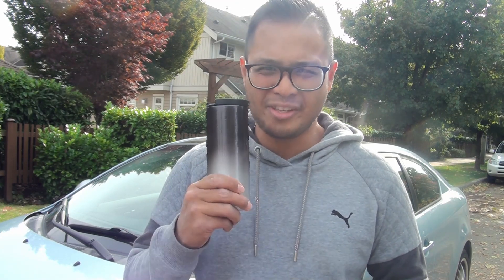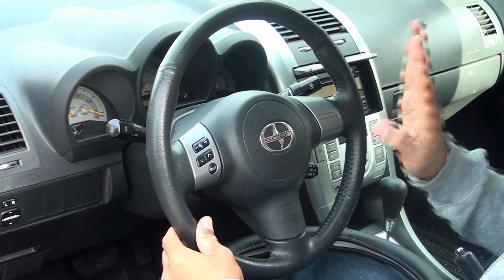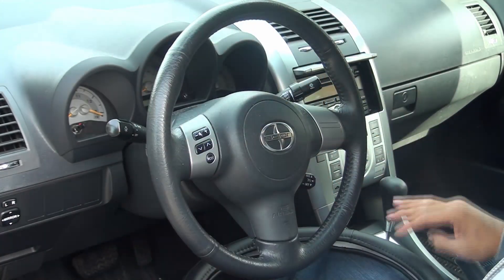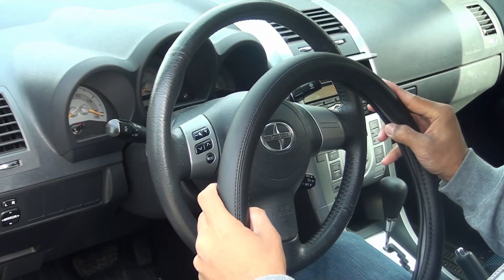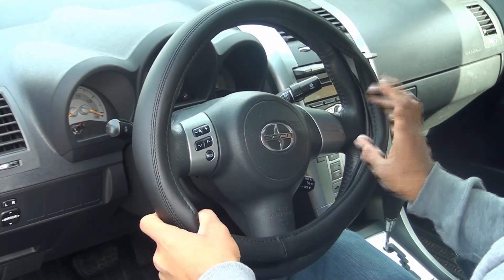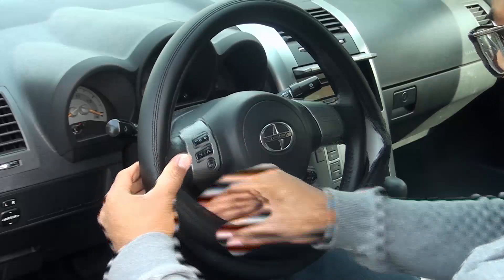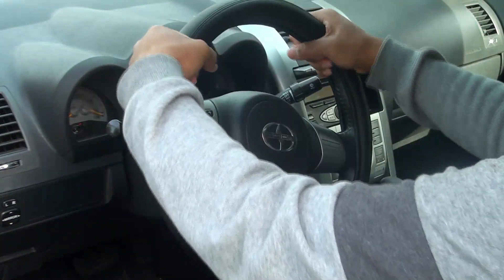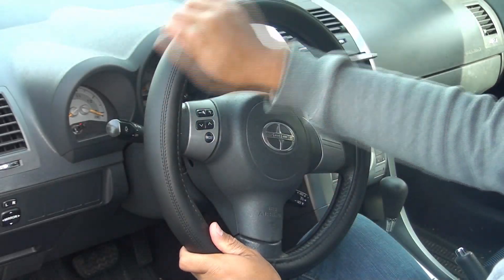How to Install a Steering Wheel Cover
In this video, we will be showing you how to install a steering wheel cover on any car regardless on any make, model, and size of steering wheel. The car that was used here was a 2006 Scion Tc. A steering wheel cover can be purchased in any automotive store or even hardware store. You do not require any tools but a small amount of time. This procedure does not require much dexterity and is really simple to do.

  Adding a steering wheel cover can enhance appearance, warmth during cold season, and a better tactile feeling when turning the car . Steering wheel covers are inexpensive add on to any vehicle.

Other keywords to search and learn more about this topic is steering wheel cover and car accessories.

  Again any make or model of cars will all work:
BMW, Mercedes, Honda, Toyota , Scion, Ford, GM, Chevrolet, Dodge, Nissan, Porsche, Audi, Volkswagen, Saturn, Acura, Lexus and etc.

via instagram.

Dear Viewers,
What you see is what you get! This is an all in one channel that focuses on do it yourself series and entertainment. We are self taught. We team up to show people like ourselves and viewers that we can learn on our own, meaning you as well, and save more money long term.

Cheers,
Mr.Pogi